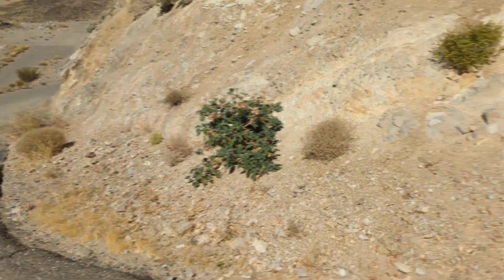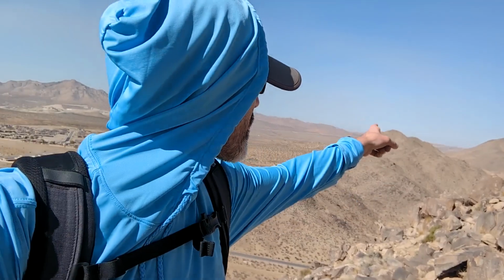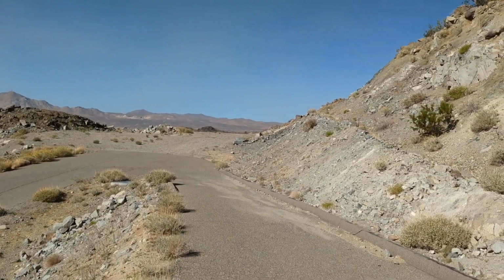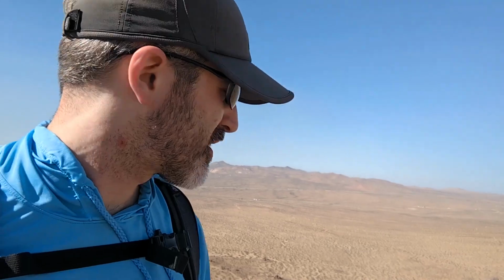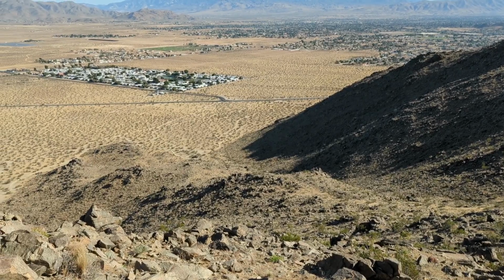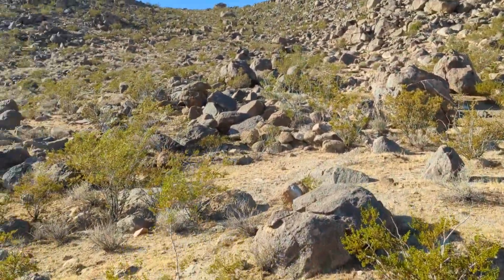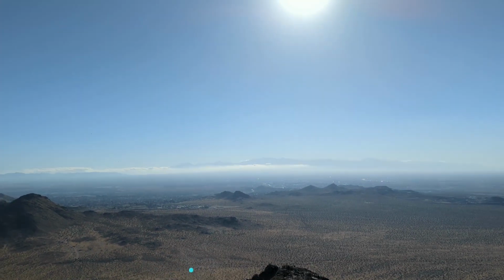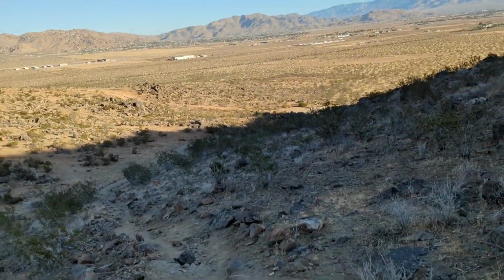Victorville Threesome (SOTA)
Near Victorville, in Apple Valley, is a low ridge with three SOTA summits. They make a nice afternoon of hiking and radio, so I've dubbed them the Victorville Threesome. The peaks, in the order I did them, are Catholic Hill, Little Bell Mountain, and Bell Mountain (W6/SD-186, -181, and -152). Come along as I attempt three summits in an afternoon!

AA6XA and KN6REU
Jeff & Naina